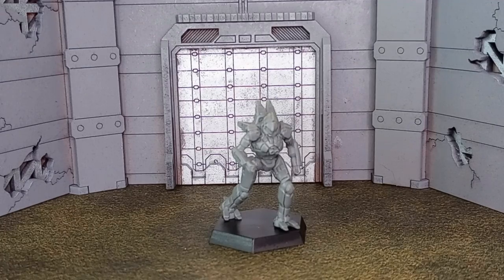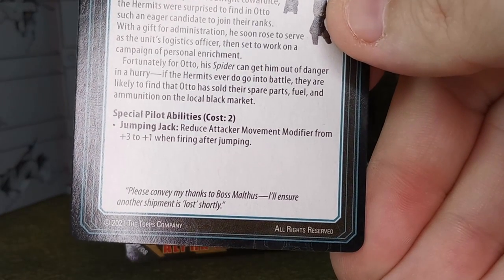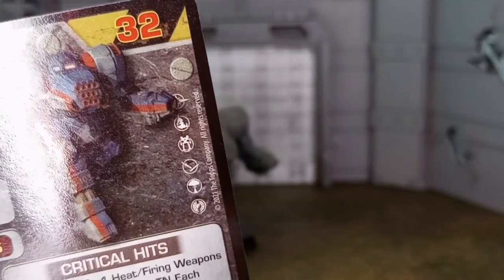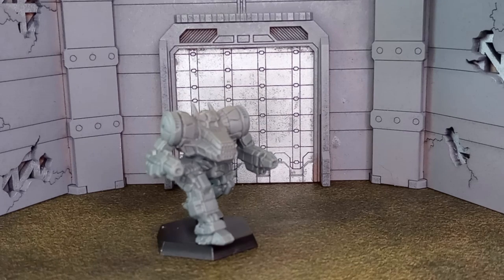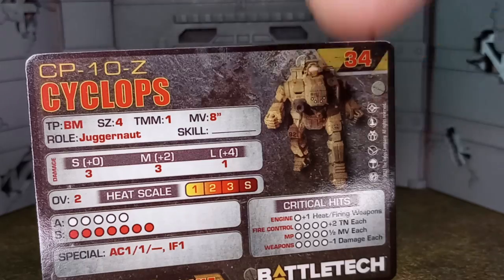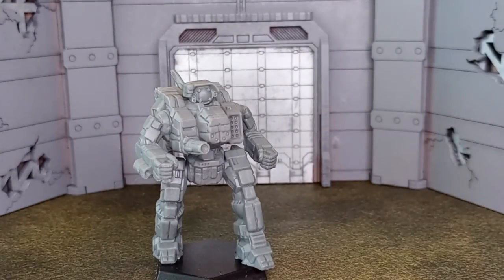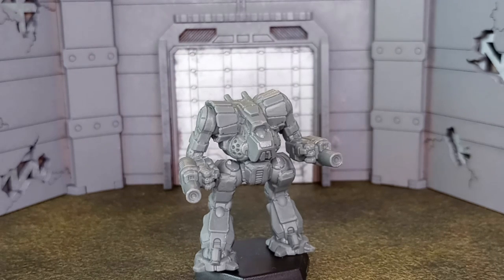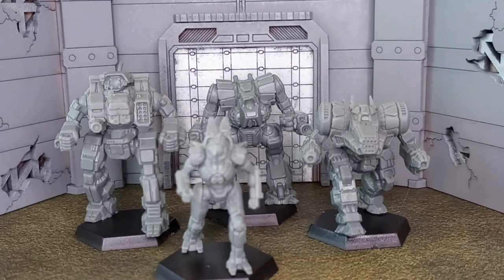BattleTech Review: Inner Sphere Support Lance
In this review we take a look at the Inner Sphere Support Lance Force Pack